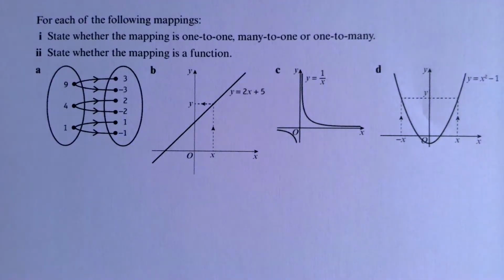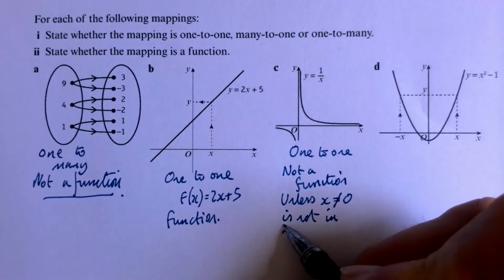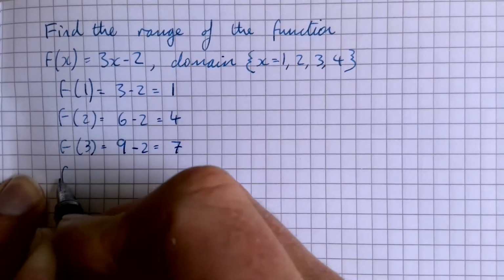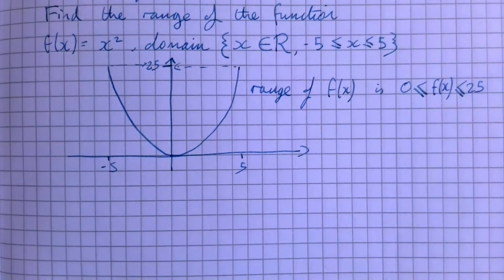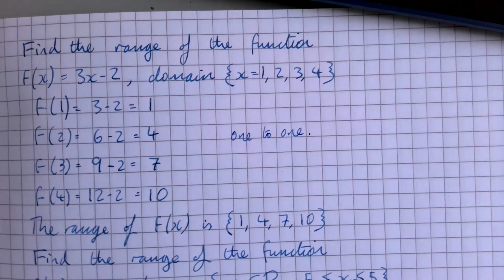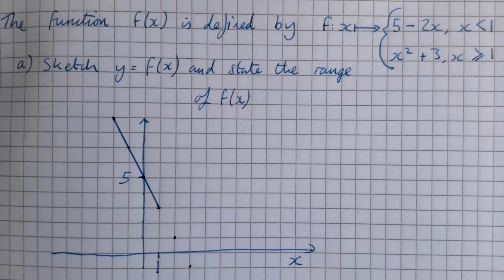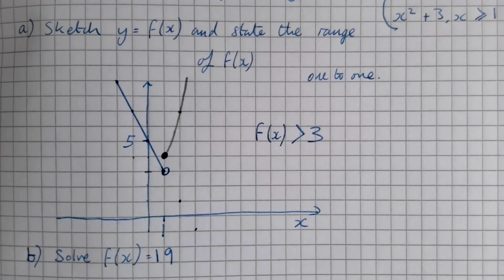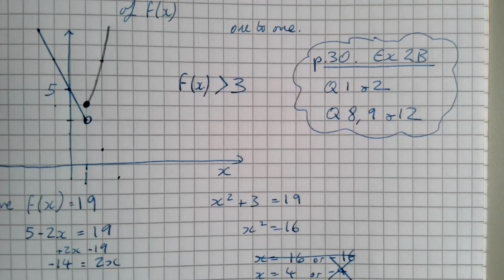2B Functions and Mapping